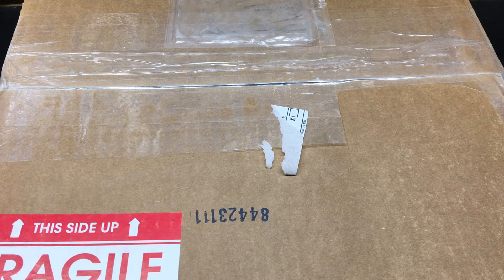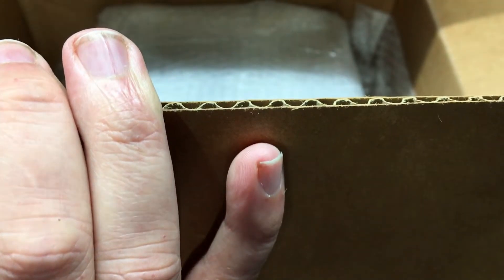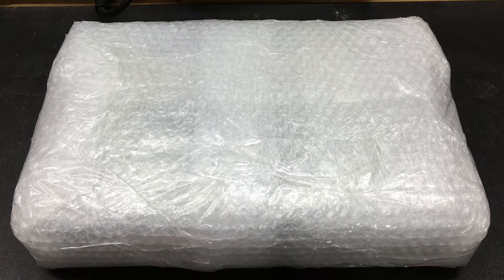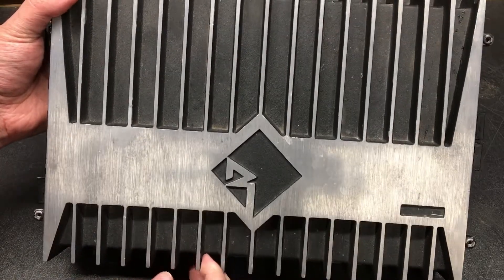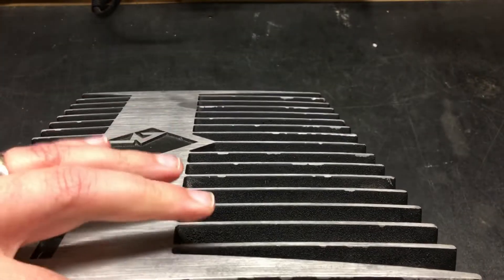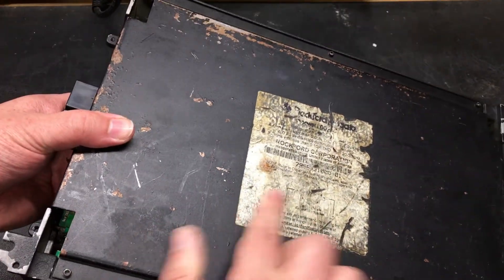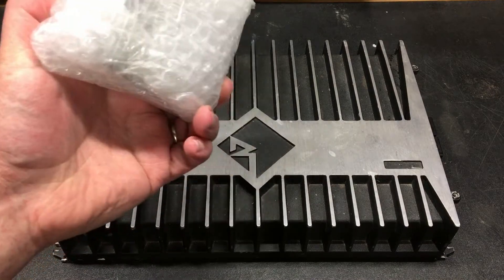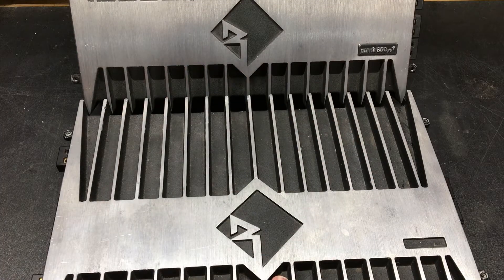Rockford Fosgate Power 800a2 "She's UGLY"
A while back I managed to snag a 800a4, Power 800a2, and a 800a2 all within a months period of time for well below the cost of what they are currently selling for. Maybe later on down the line I'll make a video or two of how I refinish these amplifiers/heat sinks.

In the meantime, enjoy watching me open up a box with the amp inside as I talk about it ha ha.